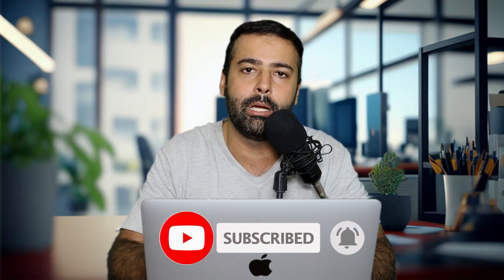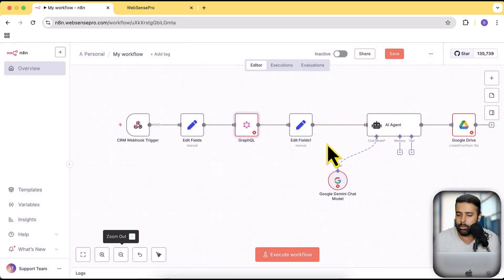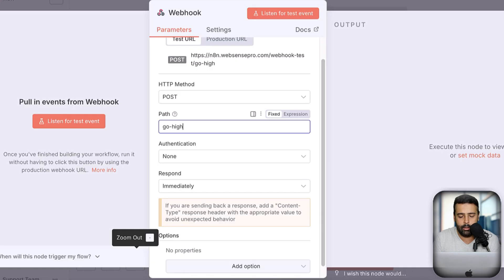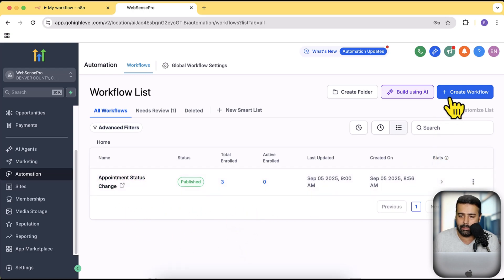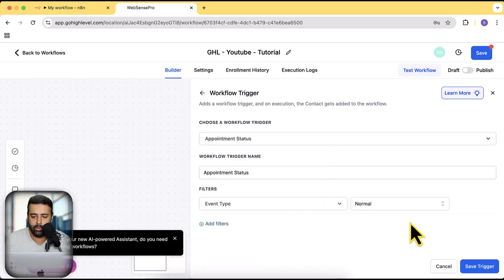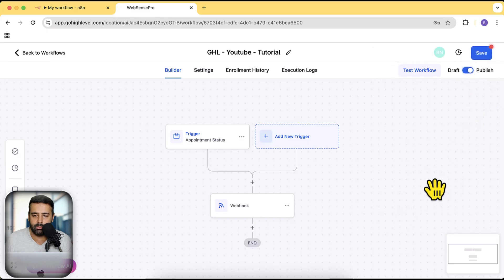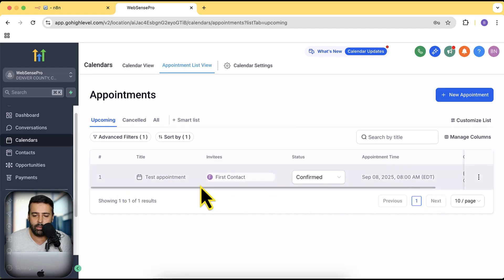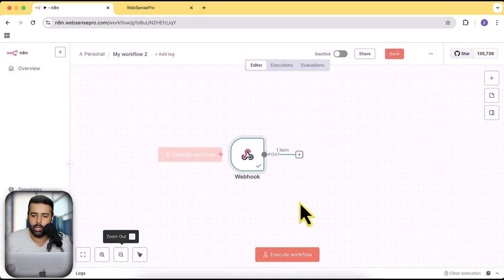How To Connect Go High Level With N8N [Step-by-Step]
Connect Go High Level With N8N

🚀 Unlock the full potential of your marketing and sales automation! In this detailed, step-by-step tutorial, you'll learn exactly how to connect Go High Level with N8N using webhooks. This powerful integration allows you to create custom workflows, automate tasks, and transfer data seamlessly between your CRM and other applications.

Whether you're looking to automate lead nurturing, streamline your sales process, or build complex, multi-app workflows, this guide is for you. We'll walk you through the entire process, from creating a webhook in Go Highlevel to setting up your N8N workflow to receive and process the data. No coding required!

✅ In this video, you will learn:

✅What webhooks are and why they are essential for automation.
✅How to create and configure a webhook trigger in a Go Highlevel workflow.
✅How to set up an N8N workflow to listen for webhook data from Go Highlevel.
✅A practical example of sending contact data from Go Highlevel to N8N.
✅How to test your connection to ensure everything is working perfectly.
✅Tips and best practices for building robust and reliable automations.
✅This integration is a game-changer for anyone using Go Highlevel who wants more flexibility and power than native integrations offer.

Timestamps:
00:00 - Intro & Cool Client Project Example
00:51 - What We'll Build in This Tutorial
02:05 - Starting in n8n: Adding the Webhook Node
02:55 - Switching to GoHighLevel: Creating the Automation
03:45 - Connecting the Webhook to the Trigger
06:30 - The LIVE TEST: Triggering the Automation
07:11 - Conclusion